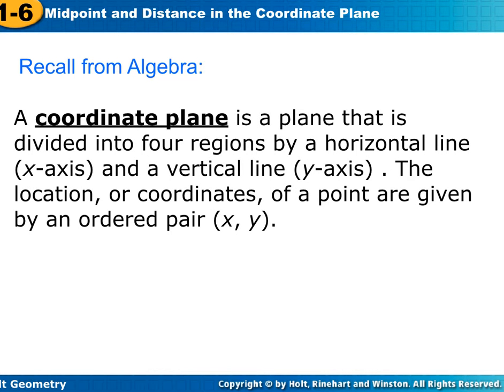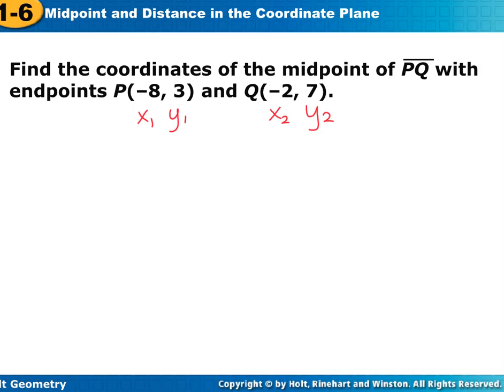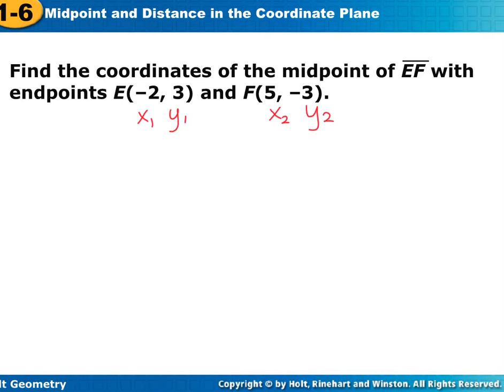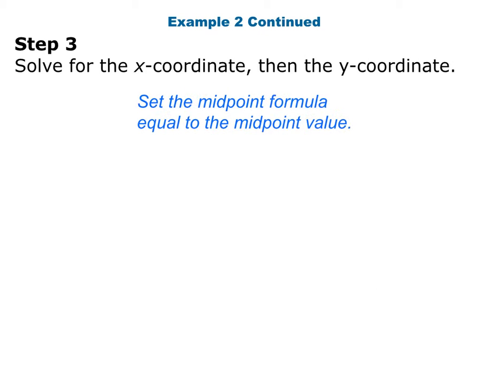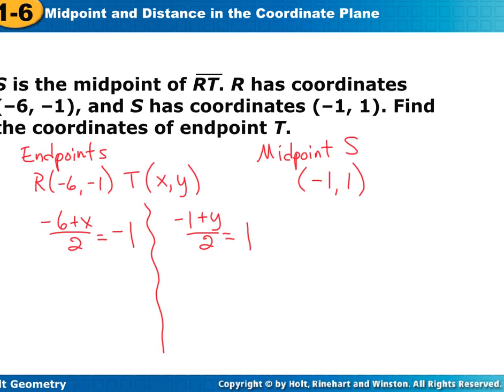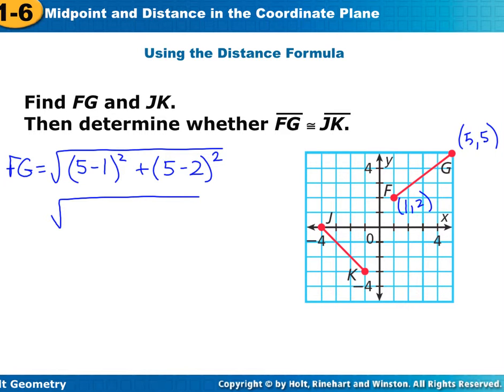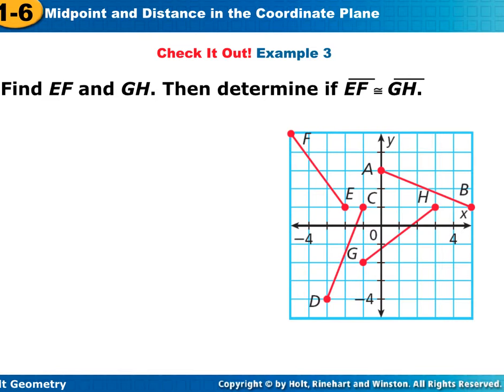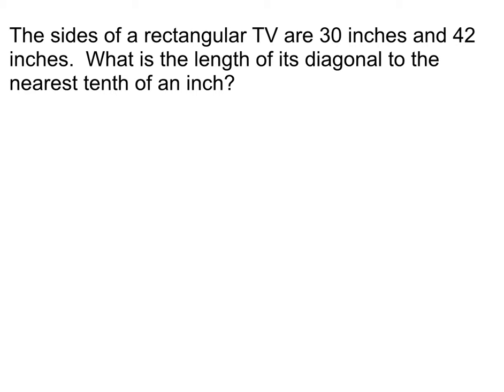Geometry Lesson 1.6 Midpoint, Distance, Pyth Theorem